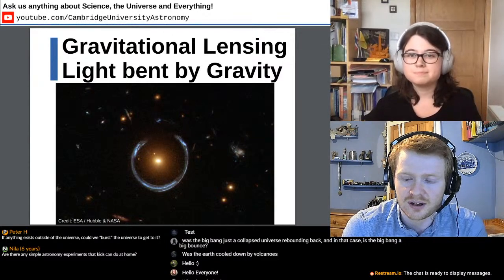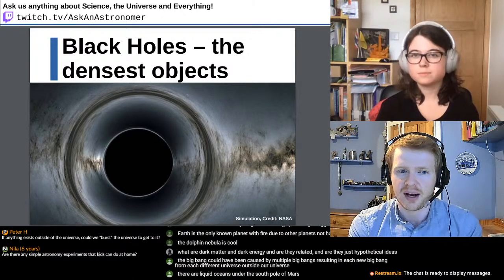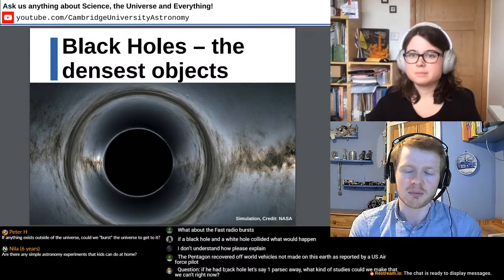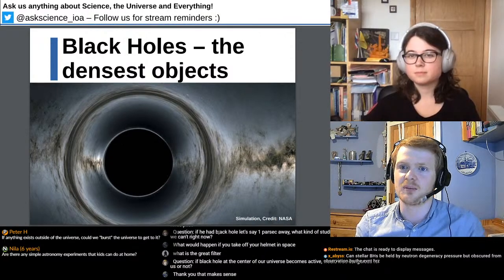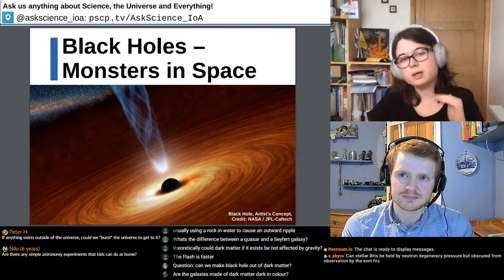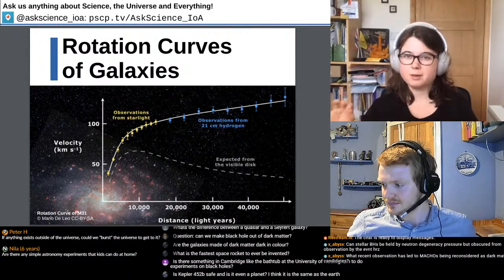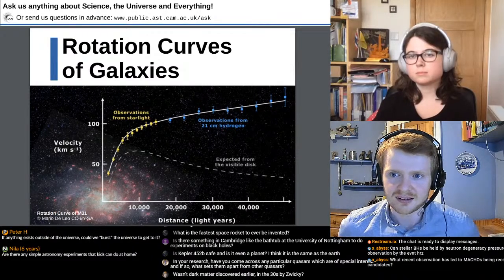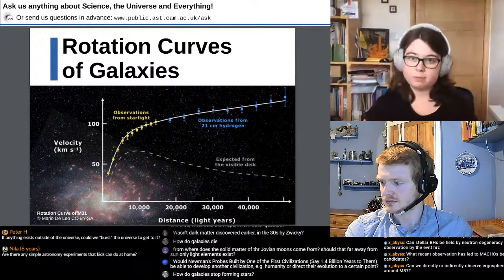Ask An Astronomer Live Stream - Episode 14